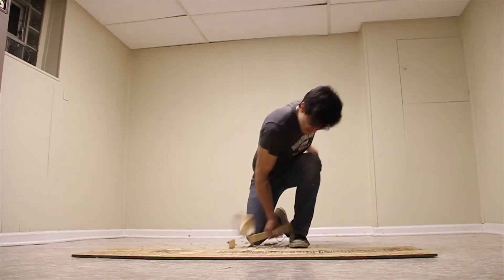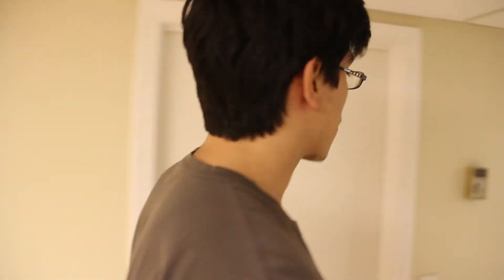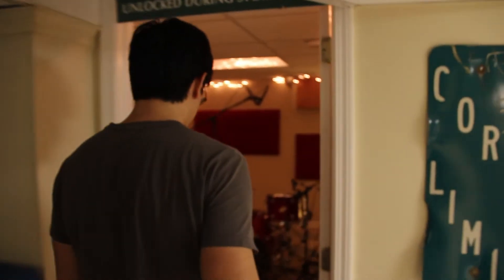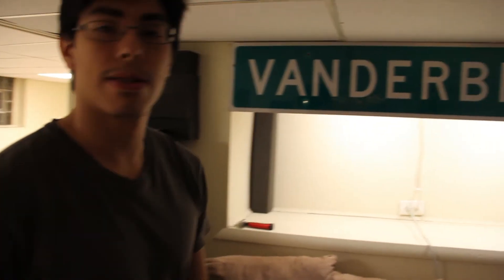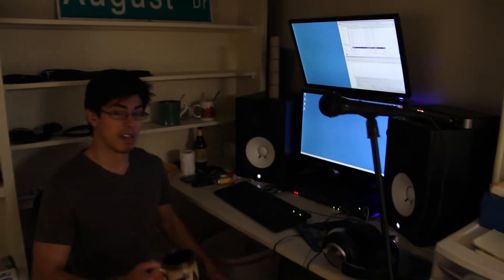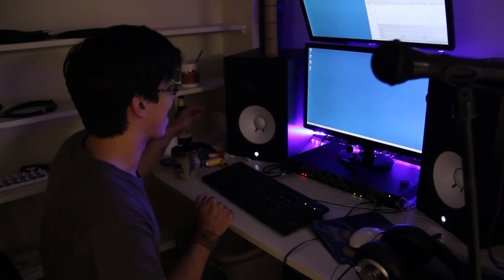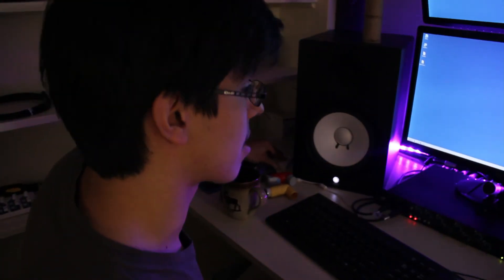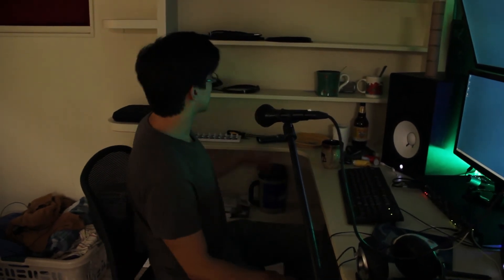Recording Studio Update: Workspace (01-11-12) - ODDEPOXY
Get acquainted with our new Chicago work space in our first studio update!